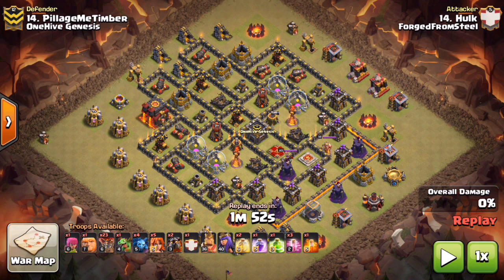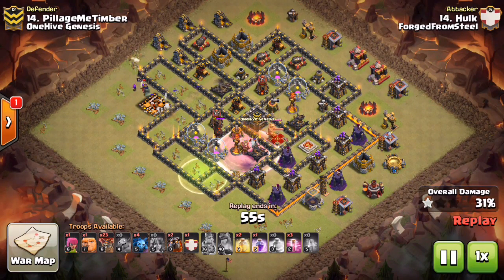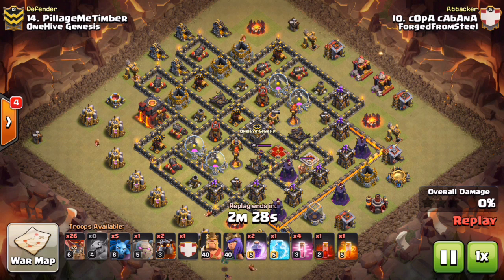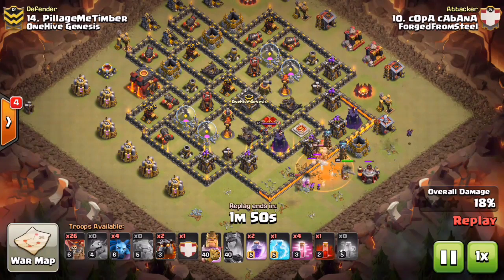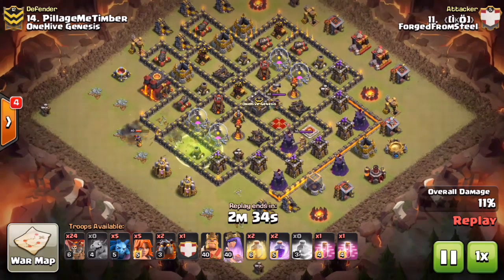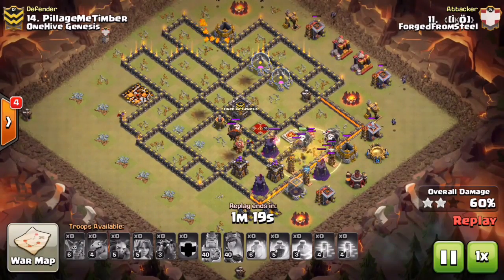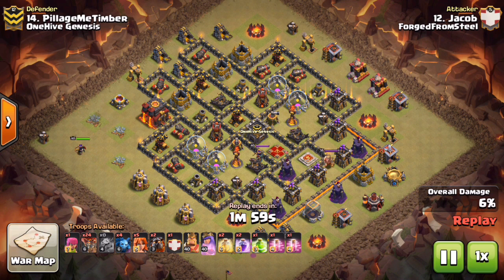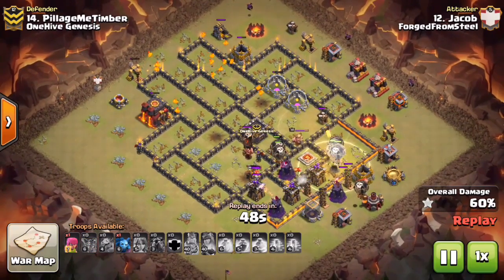What it Takes to 3-Star at TH10: The Progression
Getting a TH10 3-Star is easier said than done. However, in this video we breakdown 4 attacks used on the same base. Pointing out what went wrong and what went right and watching the progression of each attack. Enjoy the video guys!